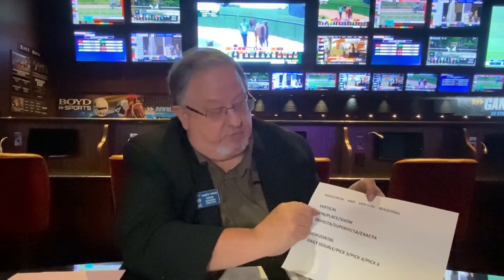Sam's Town - Horse Racing Betting Basics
Discover the Basics of Horse Race Betting in Our Tutorial!

If you've ever been curious about how to bet on horse races, look no further! Our tutorial will walk you through the fundamentals.